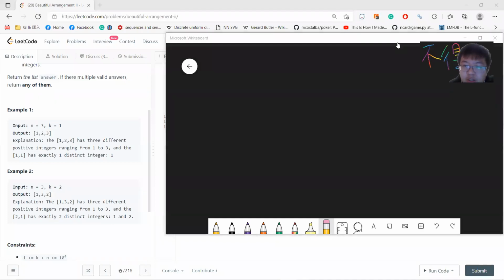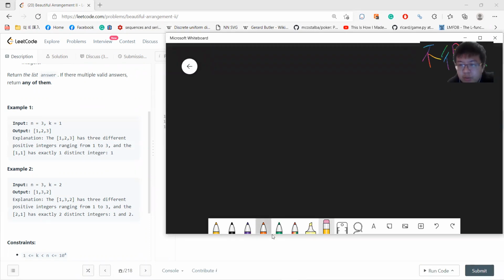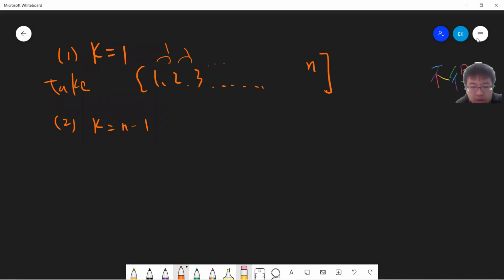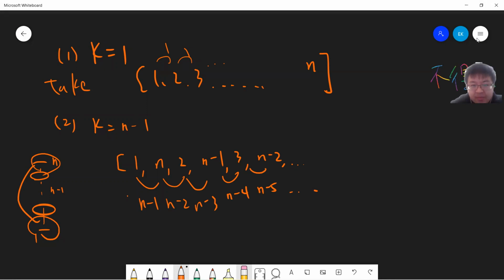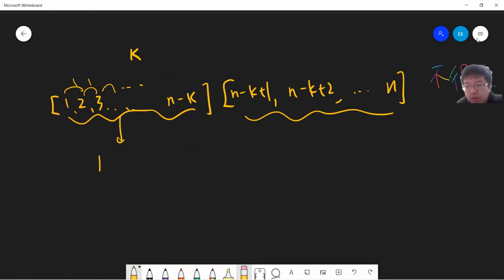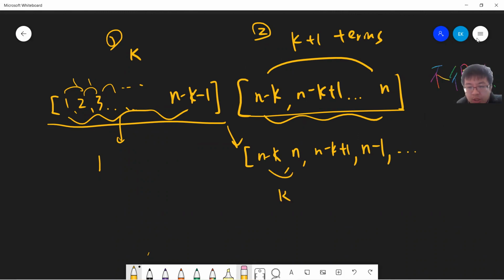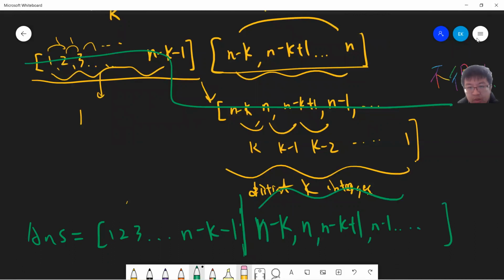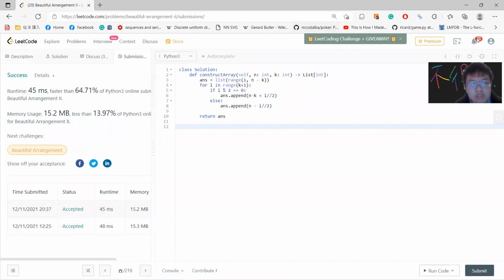Leetcode 667 Beautiful Arrangement II